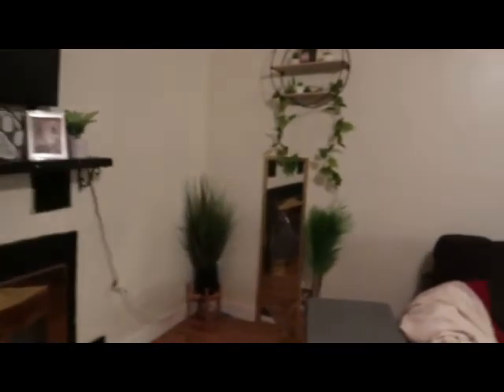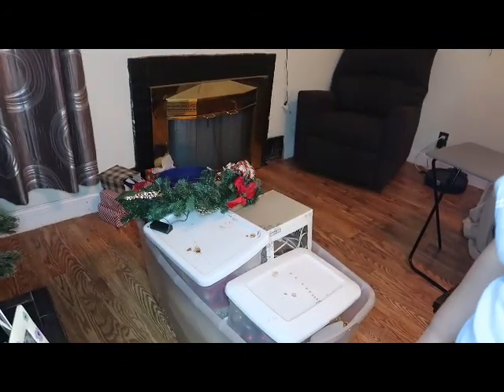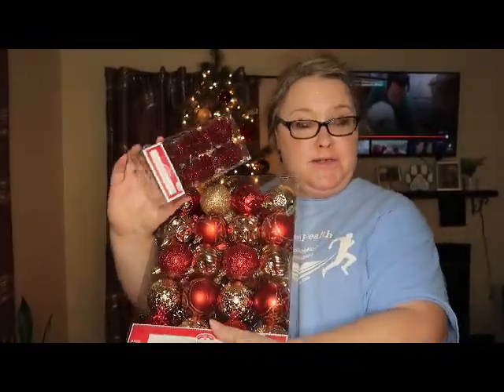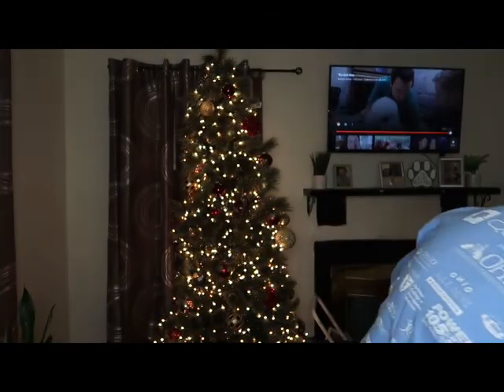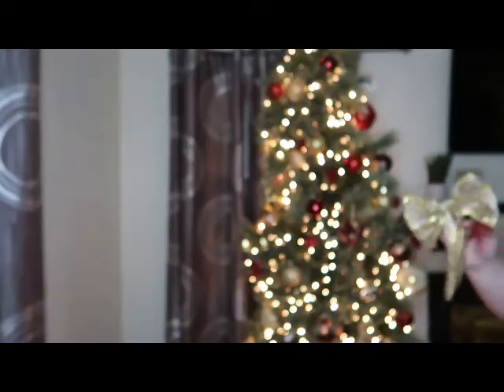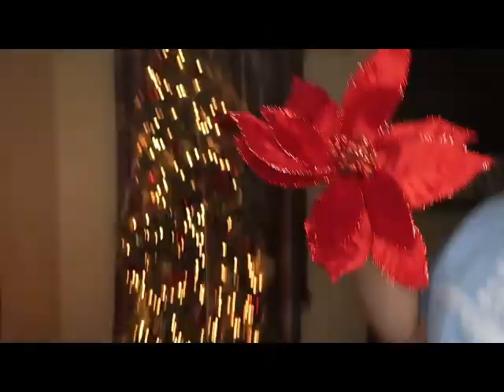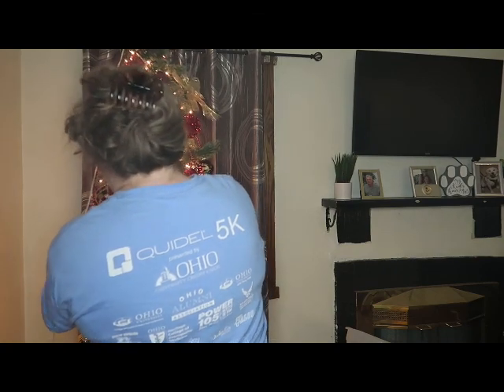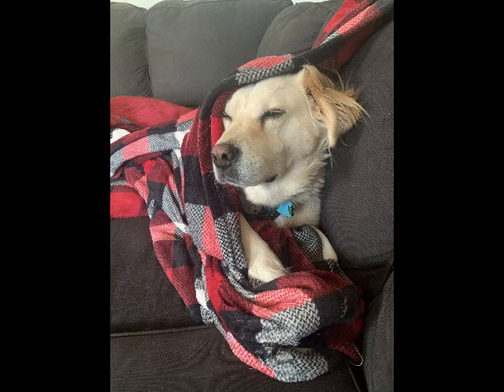Goodbye Fall (Sadness), Hello Christmas Decorating!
Join me as I decorate for Christmas. It ended up being a 4-day process. My tree topper still doesn't light up.

Hey, I have a website with cute jewelry!